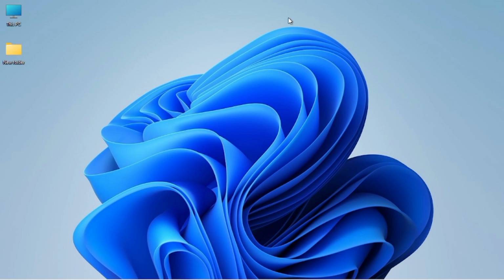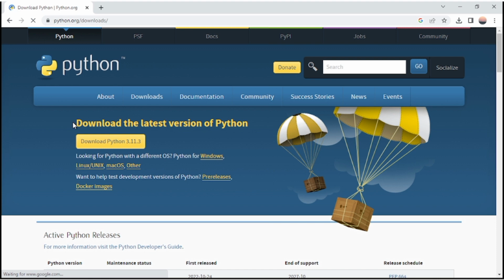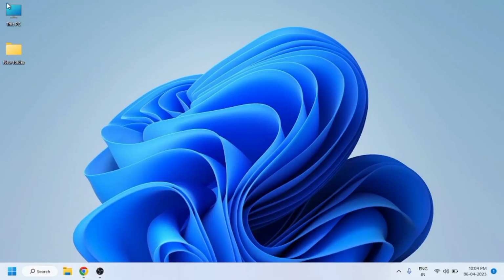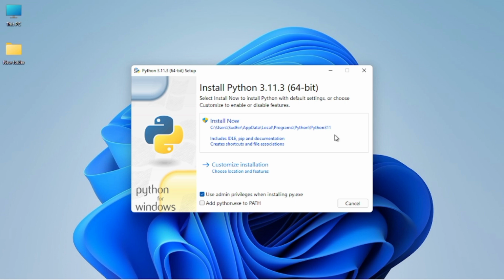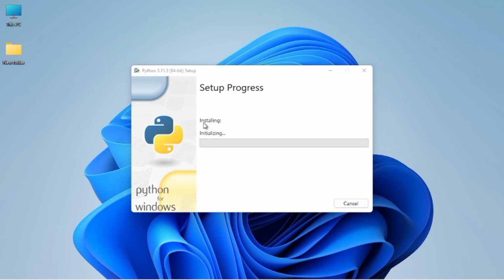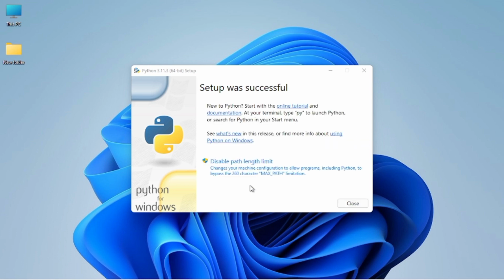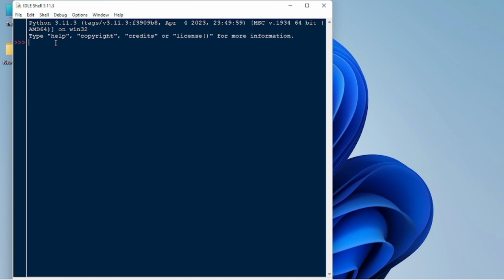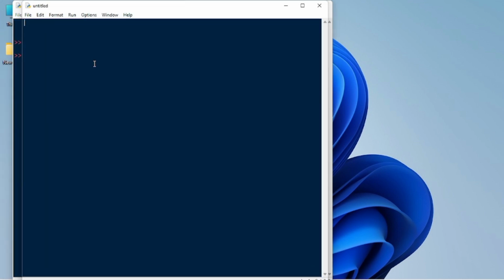How to Install Python 3.11.3 on Windows 11 [ 2023 Update] Complete Guide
Hello Everyone! Today in this video I am going to step by step guide you How to download and install Python3.11.3 on Windows 11.
 How to Install Python 3.11.3 on Windows 10/11 [ 2022 Update ] Complete Guide
Now after downloading Python follow these steps

Install Python 3.11.3 and run the Python download file.
Just follow the steps which is Told in the video and installI Python 3.11.3 in your OS. The instructions in this video tutorial can be applied to laptops, desktops, computers, and tablets which run the Windows 10/11 operating system like Windows 10/ 11 Home, Windows10/ 11 Professional, Windows 10/11 Enterprise, Windows 10/11 Education. This tutorial will work on all hardware manufacturers, like Dell, HP, Acer, Asus, Toshiba, Lenovo, and Samsung.

Timestamp

00:00 Introduction
00:33 How to Download
02:00  Installation steps

How to download python 3.11.3
Python 3.11.0 installation
how to install python 3.11.3 on windows 10
Python 3.11.0 installation on window 10
Python new version 3.11.3 installation
python 3.11.6 installation
python 3.11 installation on window 10
python 3.11.0 installation on windows 11
How to Install Latest Version Python 3.11.0 on Windows
how to download python 3.11.0 on windows 10